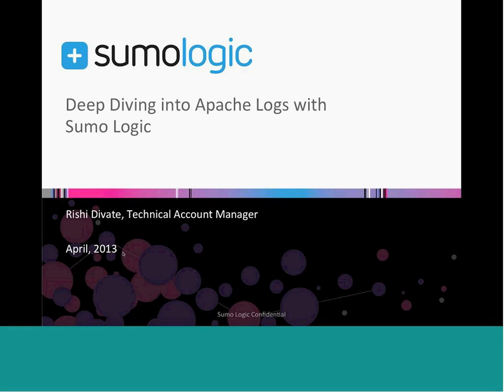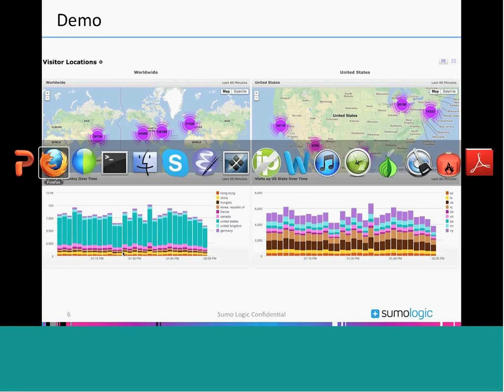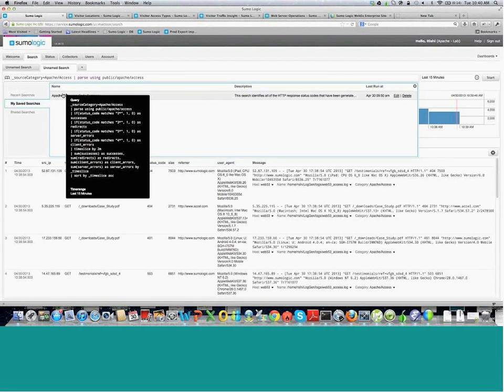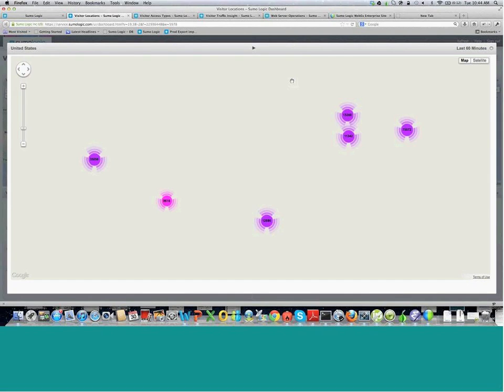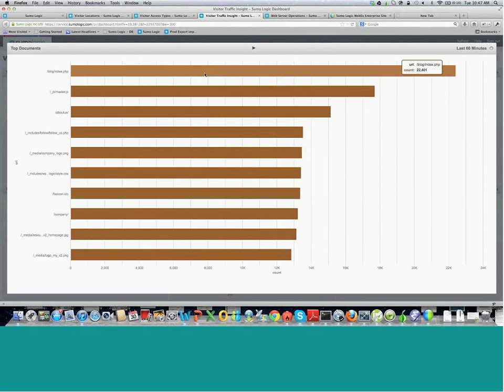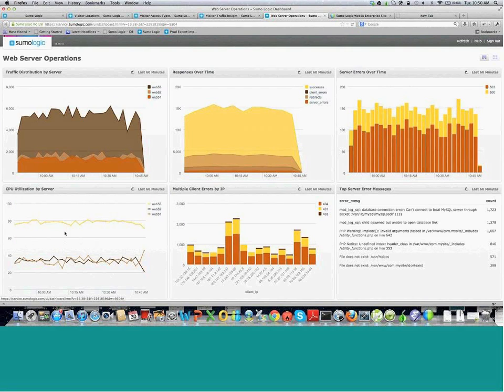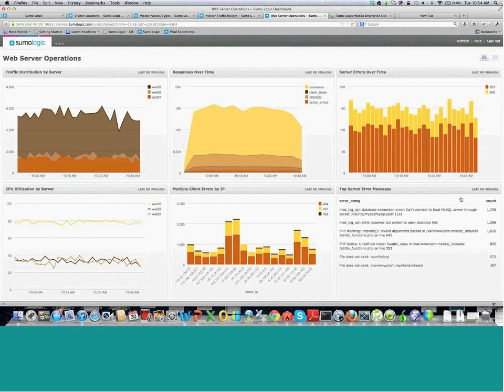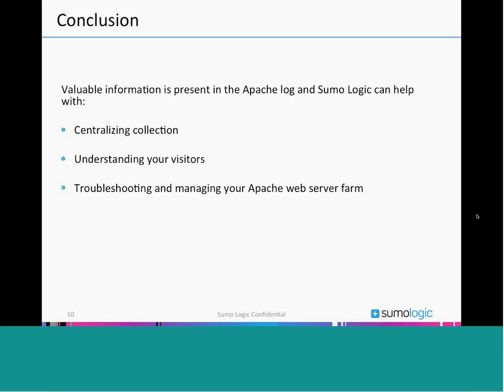Deep Diving into Apache Logs with Sumo Logic - Webinar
This webinar will show how to gain valuable insight regarding requests, responses and operations of your Apache web server hosted website. This webinar will show how to gain valuable insight regarding requests, responses and operations of your Apache web server hosted website.